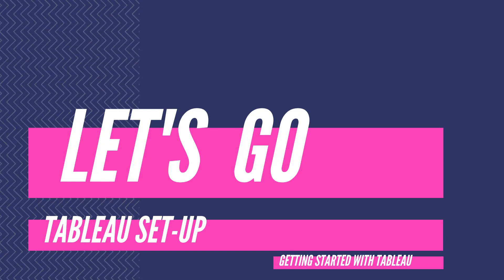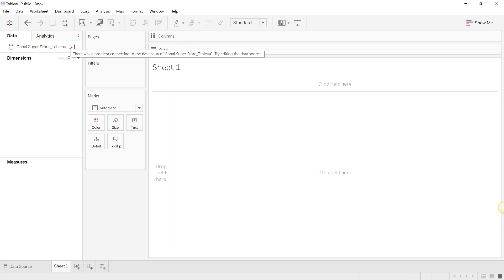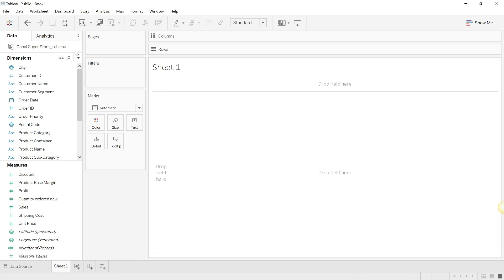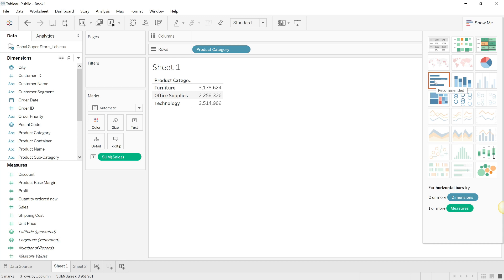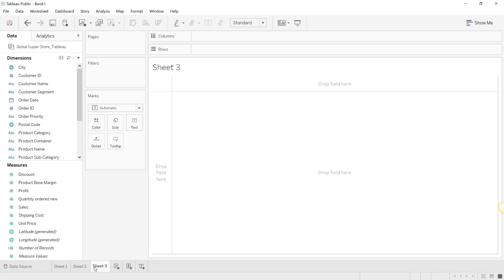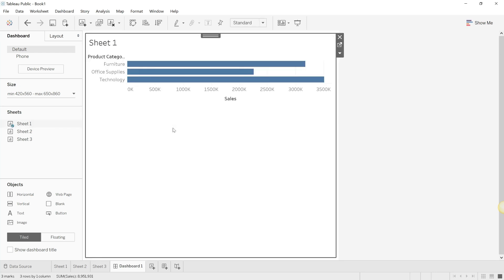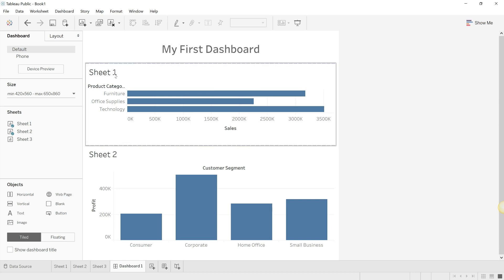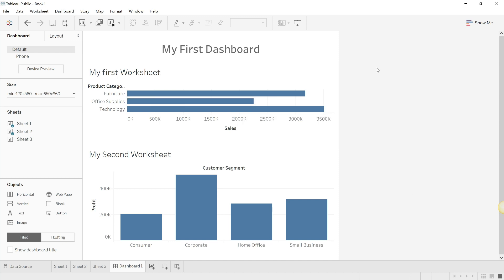Tableau Basics | Dashboards, Worksheets, Workbooks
Tableau basics. Workbooks, Worksheets, Dashboards.
 3 key concepts that every beginner should know!

How to get started with Tableau?

Introduction

This video has been designed for beginners that want to quickly learn basic Tableau concepts.

This guide will help you to understand:

How to create a workbook

How to build a Worksheet and a dashboard

Before you start to work with Tables and build Charts

Don't waste your time reading yet another long blog,